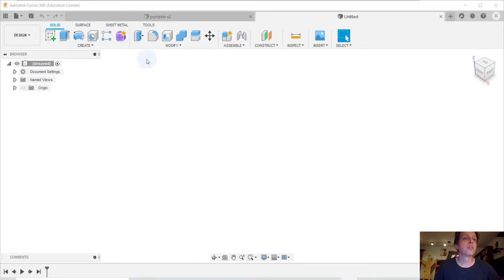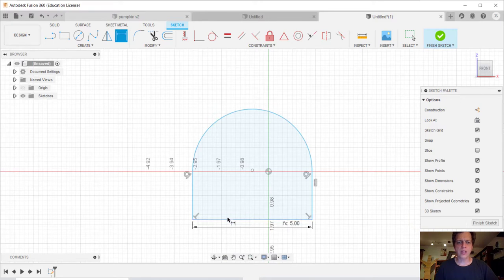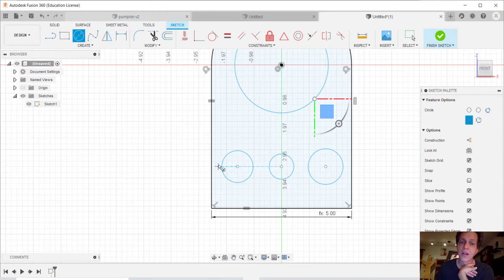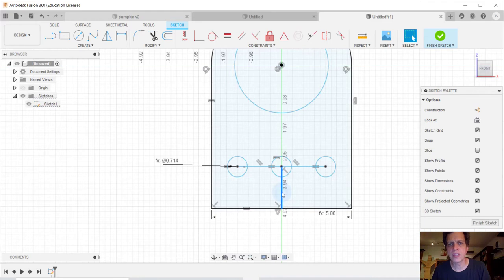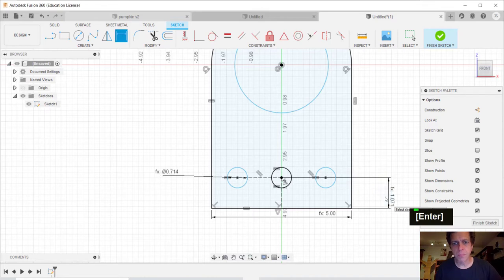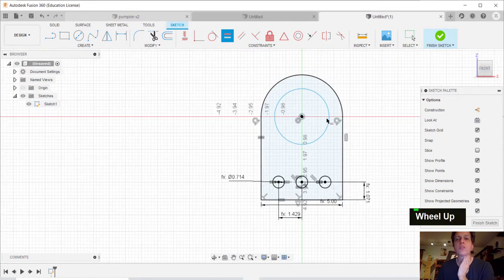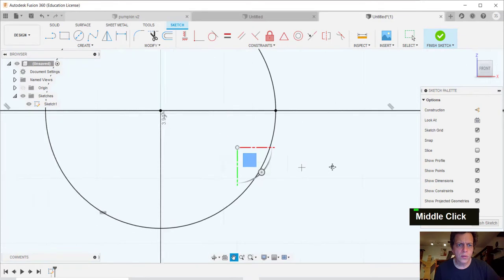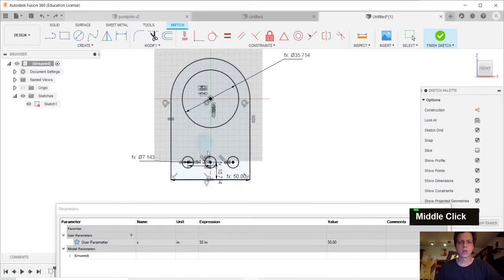Fusion 360 Assignment #2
Parametric contraints on a simple sketch allow for scaling without losing design intent